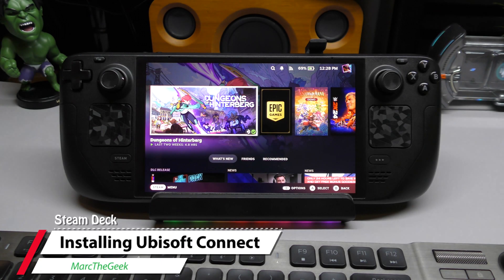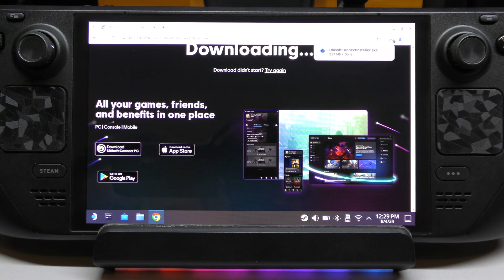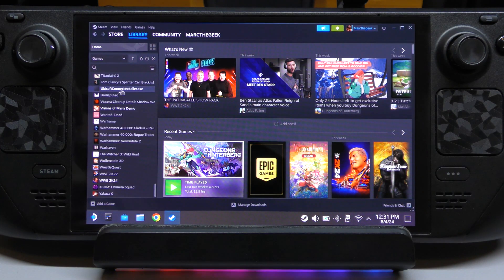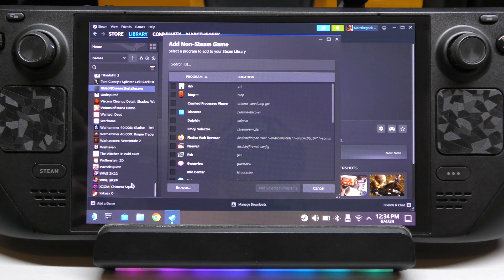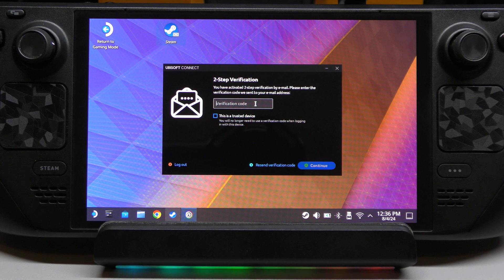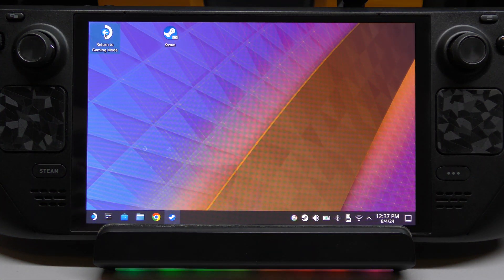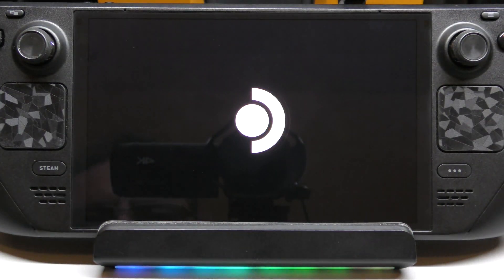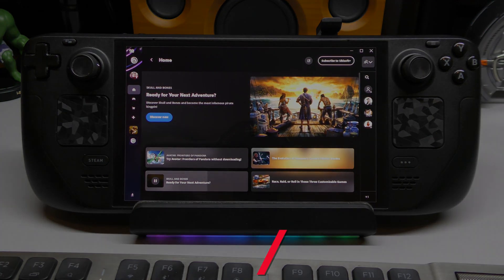Ubisoft Connect Easy Manual Install on Steam Deck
Here I share a look on how easy it is to manually install Ubisoft Connect on Steam Deck. This will also allow you to play Ubisoft Plus games on the Deck. Hope you like the video.

Great Keyboard for Steam Deck: